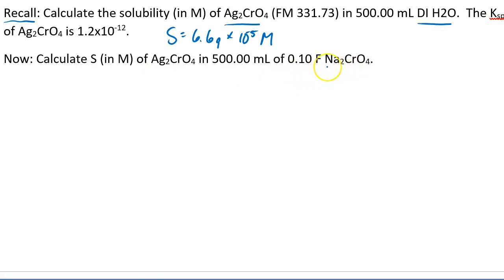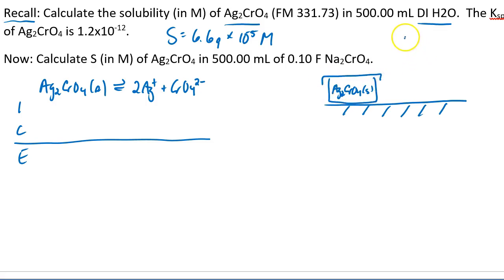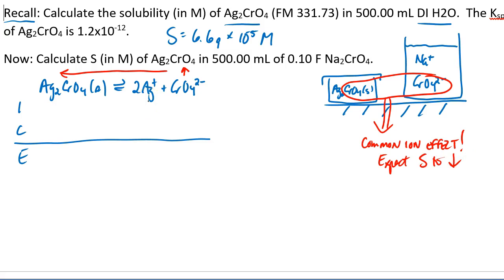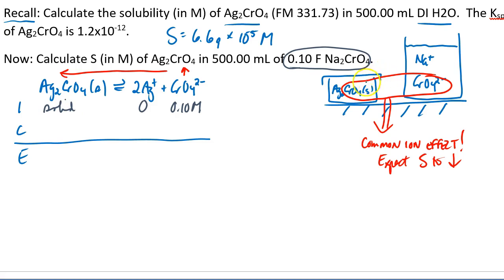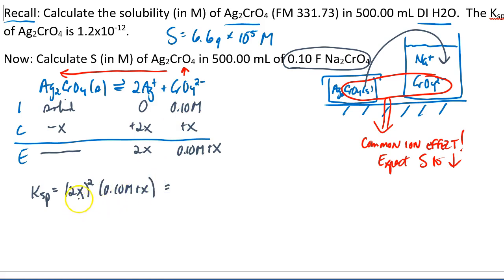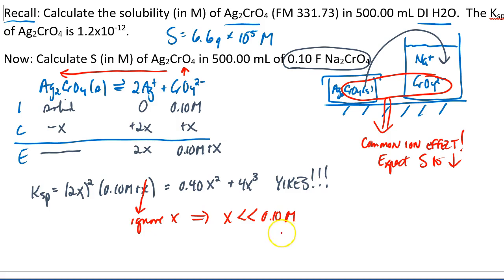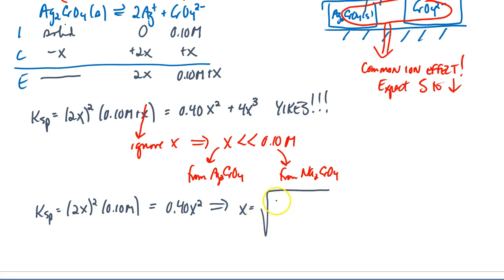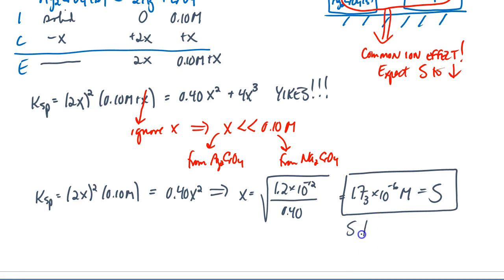V18 Common Ion